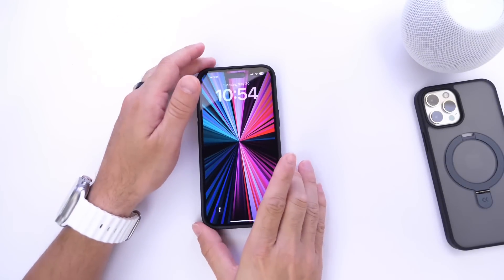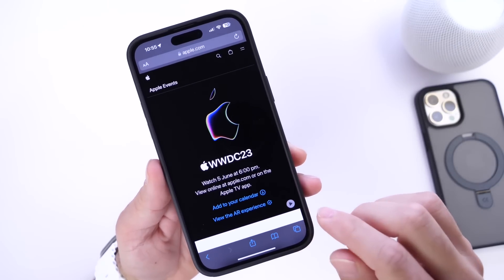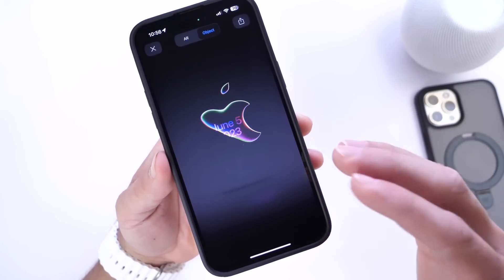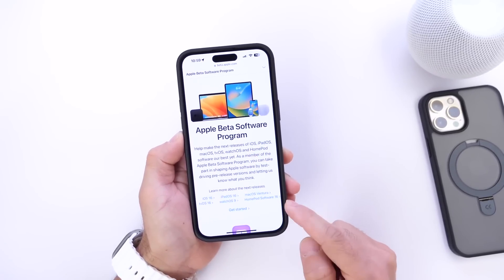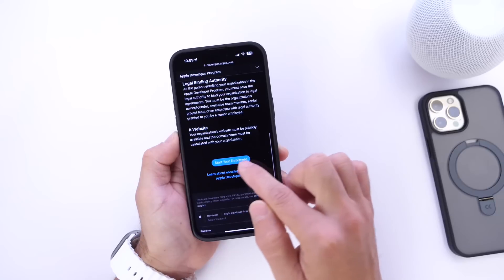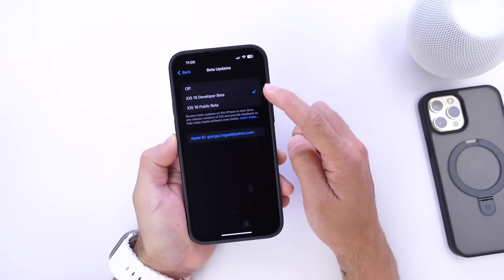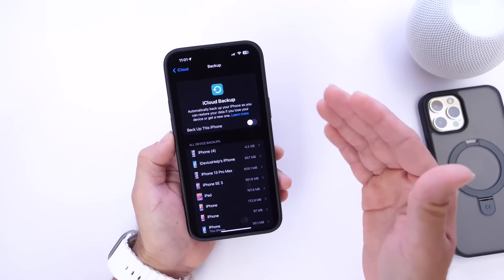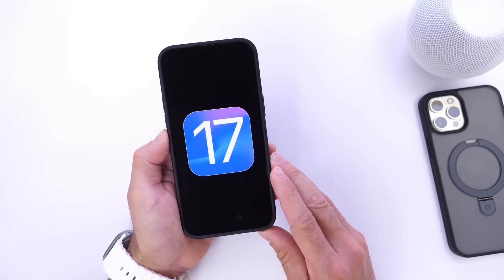iOS 17 - Before You Update!